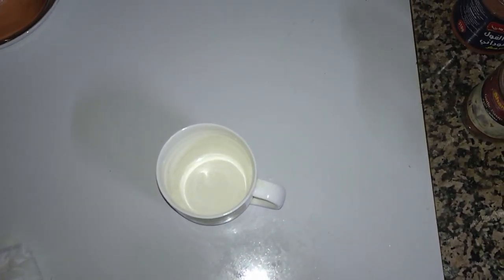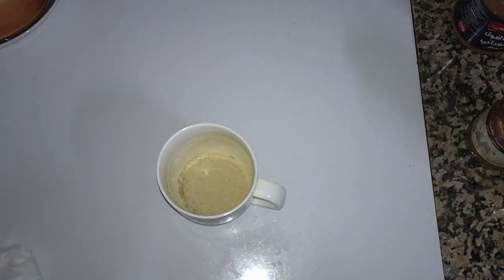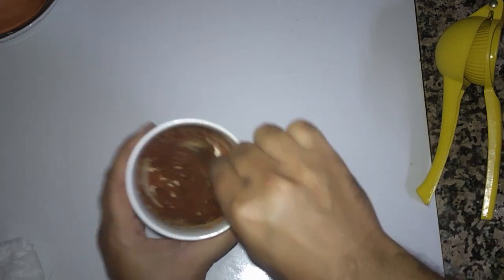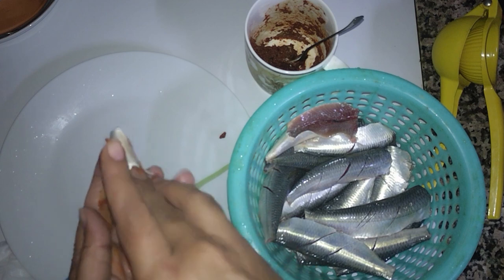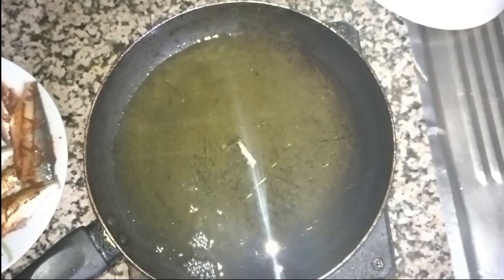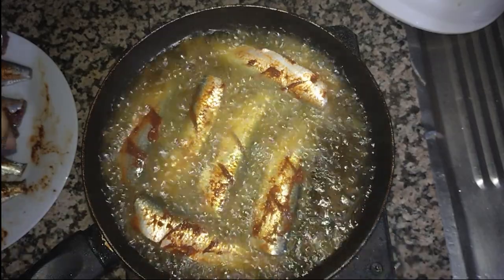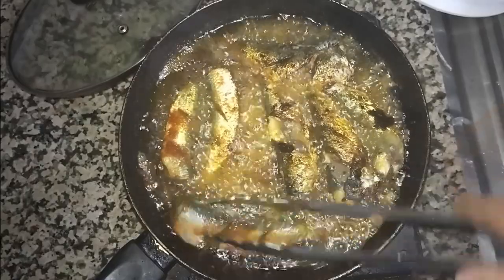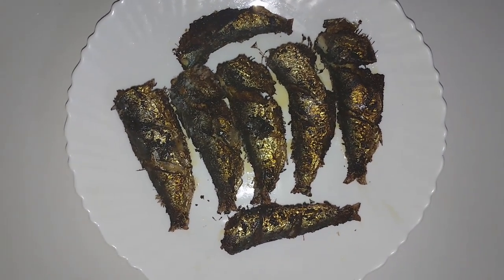Sardine fish fry recipe. Fish fry recipe. | easy way to fry fish.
Sardine fry recipe.
 Fish fry recipe.
 | easy way to fry fish |
 Fish fry recipe.|
 فش فرائی
| फिश फ्राई रेसिपी |
This is a cooking channel that is designed to help you make the best food ever. Our basic aim is to cook food in simple way and with ingredients that are always available in our kitchen.
Our aim is to provide simple recipe with great taste.
I'm not a chef, but I do like to cook and I love to share my creations with the world. That's why I started my YouTube cooking channel. From fried chicken to strawberry rhubarb pie, I make all of my dishes from scratch and document them on video. You'll get to see my recipes and the process of making them, as well as the finished product.

cooking videos
how to make noodles at home in desi style
noodles at home in desi style
spicy recipes for snacks at home
Pakistani drama

Ronaldo new card
spring trap

Pizza in home without oven with Protha. Homemade Pizza without oven.
masala noodles in desi style
 simple noodles recipe. noodles recipe spicy

Healthy Breakfast with oats, Banana and milk. Testy food with easy cooking

Protha BBQ and cheese Sandwich- پراٹھا بی بی کیو اور پنیر سینڈوچ

A healthy diet is a diet that maintains or improves overall health. A healthy diet provides the body with essential nutrition: fluid, macronutrients such as protein, micronutrients such as vitamins, and adequate fibre and food energy

vegetables and legumes or beans. fruit. lean meats and poultry, fish, eggs, tofu, nuts and seeds, legumes or beans. grain (cereal) foods, mostly wholegrain or high cereal fibre varieties.

A healthy diet is essential for good health and nutrition. It protects you against many chronic noncommunicable diseases, such as heart disease, diabetes and cancer. Eating a variety of foods and consuming less salt, sugars and saturated and industrially-produced trans-fats, are essential for healthy diet.

Water. Drink 8 to 12 cups of water daily.
Dark Green Vegetables. Eat dark green vegetables at least three to four times a week. ...
Whole Grains. Eat whole grains sat least two or three times daily. ...
Beans and Lentils. Try to eat a bean-based meal at least once a week. ...
Fish. ...
Berries. ...
Winter Squash. ...

I've never eaten such delicious bread❗️
Stop Buying Pizza | Try This 10mins Recipe